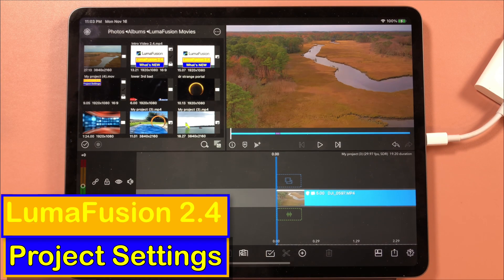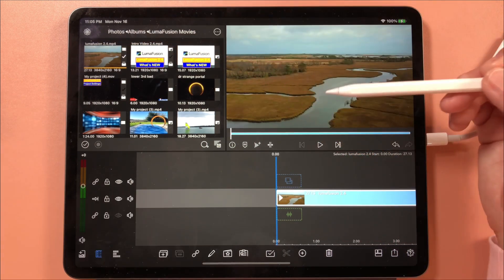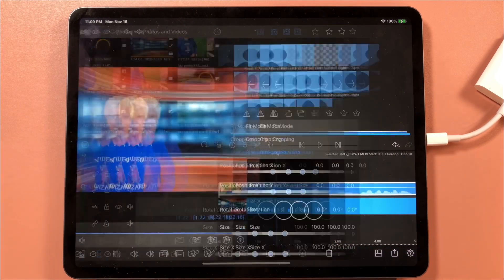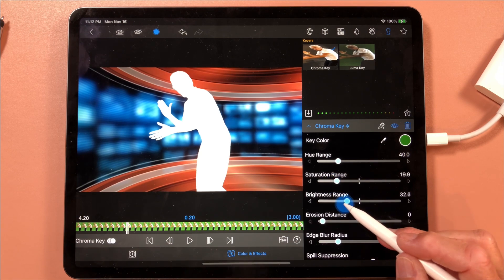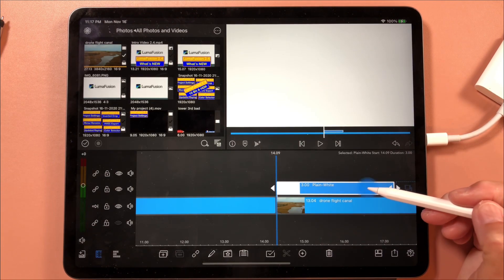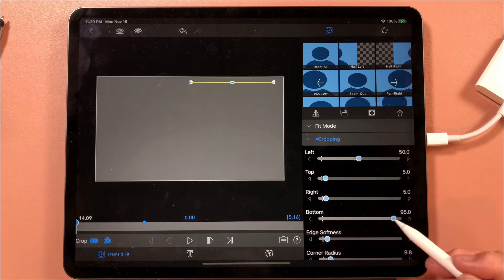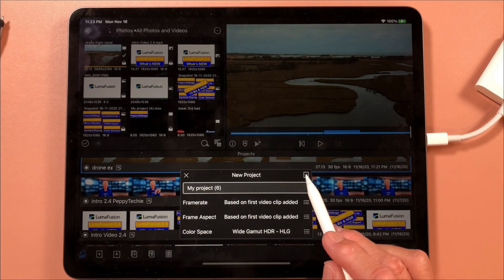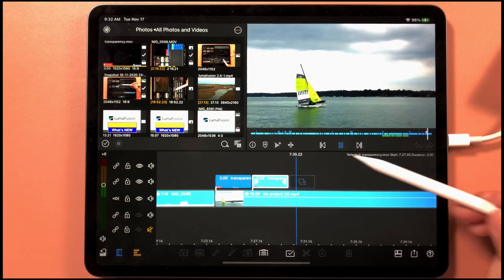LumaFusion 2.4 Update: What's New in LumaFusion 2.4?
LumaFusion 2.4 Update: What's New in 2.4?

What's New:  0:00
Program Settings: 0:11
Menu/ Renaming: 1:11
Updated Keying: 1:42
New Color Picker: 3:26
Inverted Crop: 4:17
10 Bit & HDR: 5:35
HEVC Transparent Exporting: 6:44
Closing Comments: 07:31

Want a clock for your youtube subscriber numbers: Check this out!  LaMetric Clock Counter for Youtube